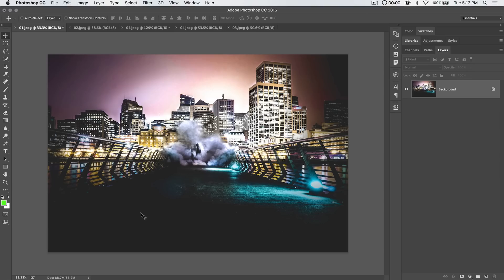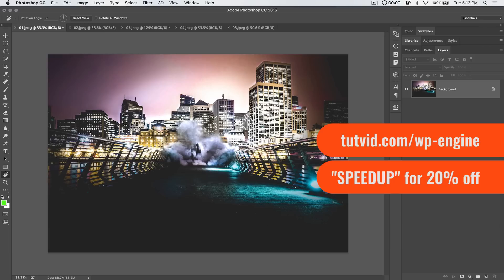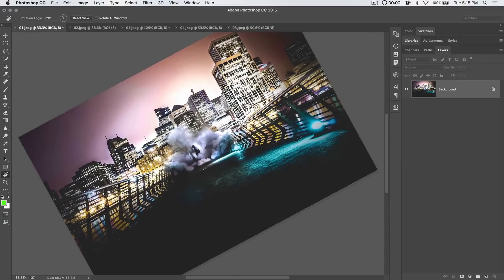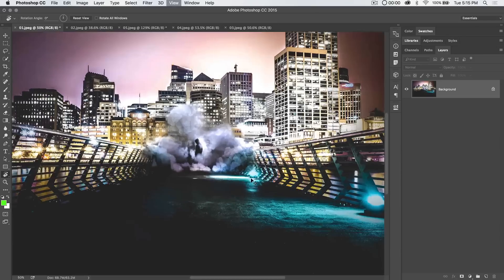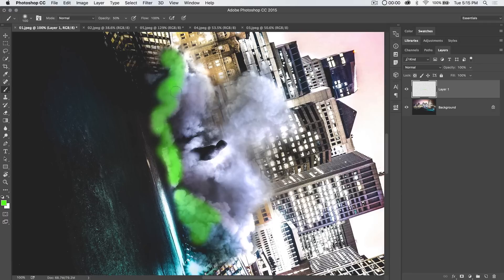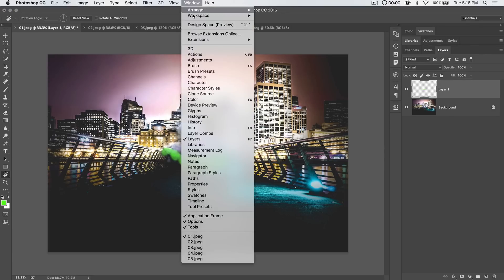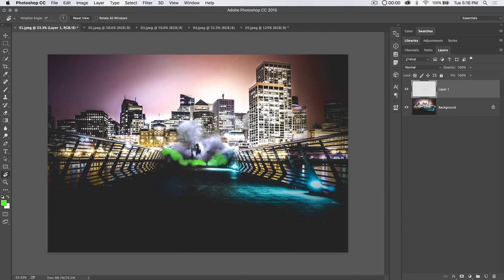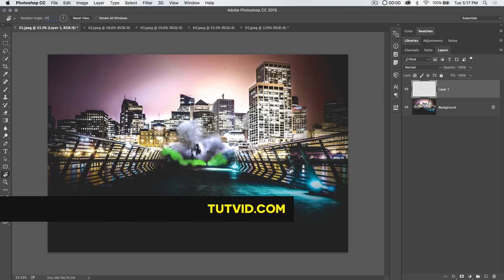The Rotate Tool (Timesaver!) in Photoshop CC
DESCRIPTION:
The Rotate View tool in Photoshop allows you to rotate your image without actually rotating it. You've gotta just watch and see for yourself.